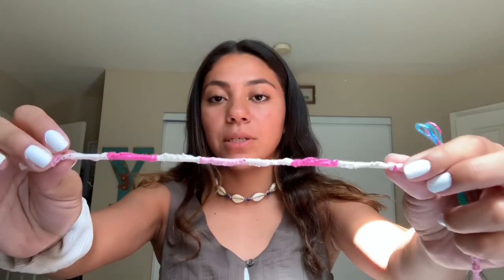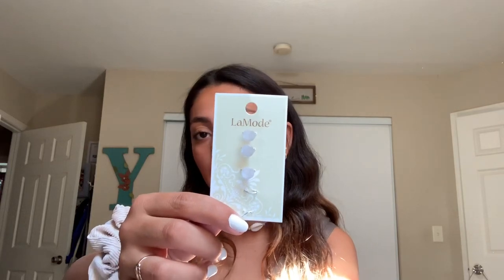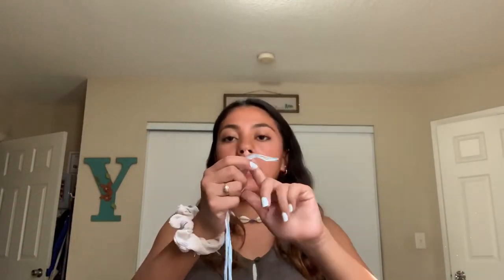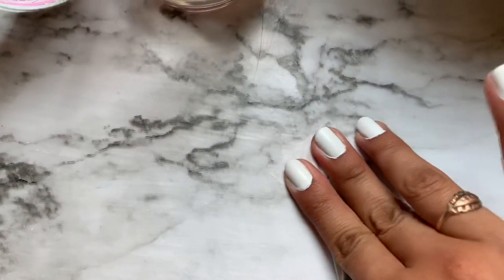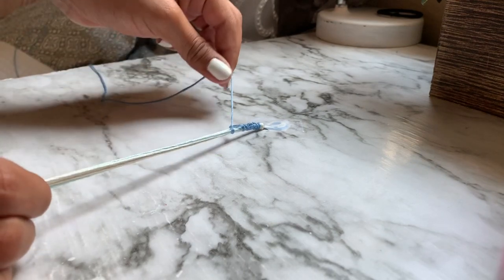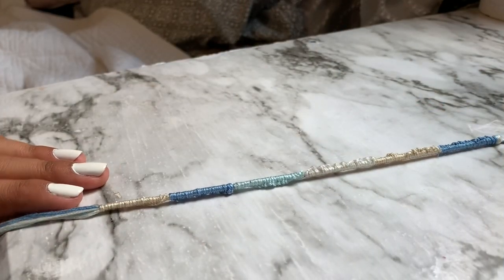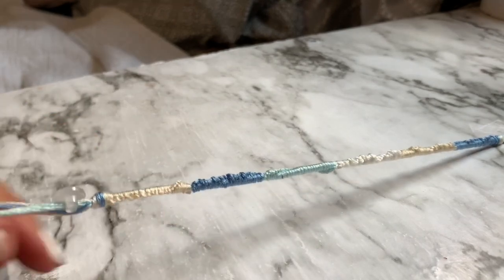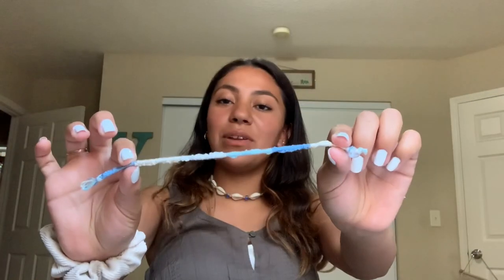✰ DIY anklet | EASY ✰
Hey everyone! In today video I’m going to be showing you how to make this super cute anklet. I hope you guys enjoy this video and the many more I have to come.